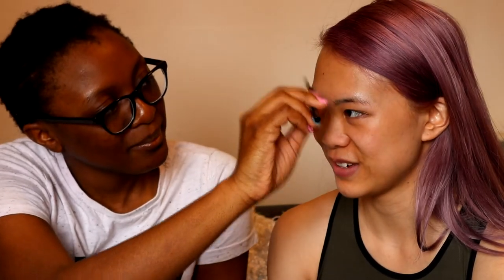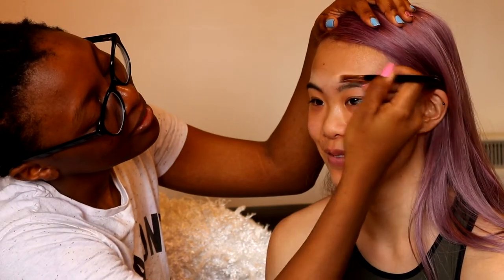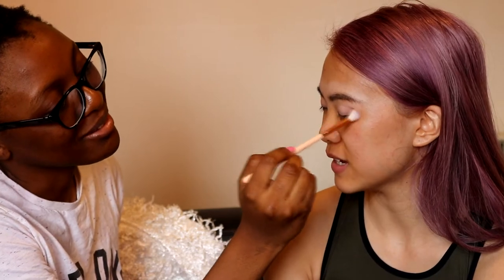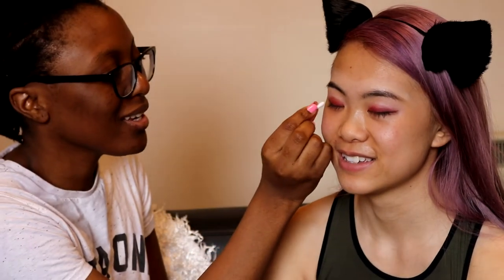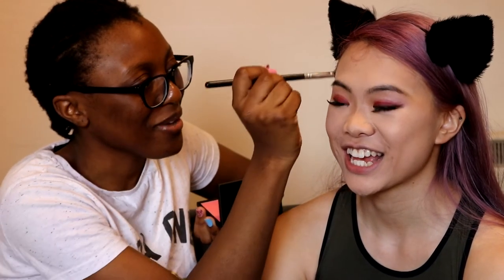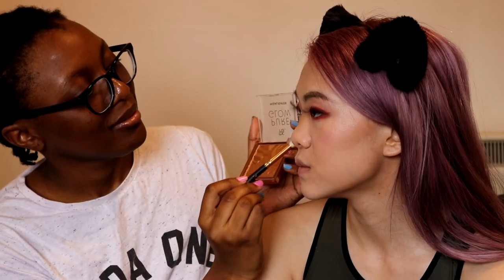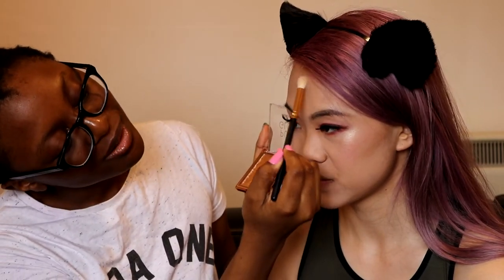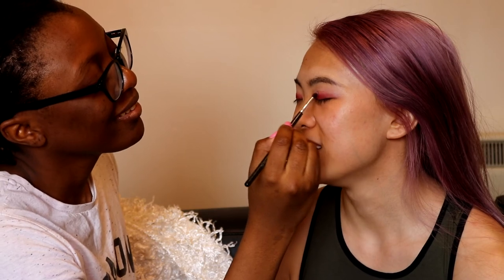AUROUS DOES MY MAKE UP! (FIRST EVER COLLAB!)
Hope you enjoyed my first collab! Head over to hers to see her video, tell her Andie sent you!

Thanks to:

Amber Kingston
Carla Ivon Chavez